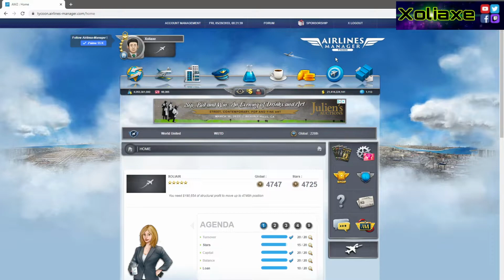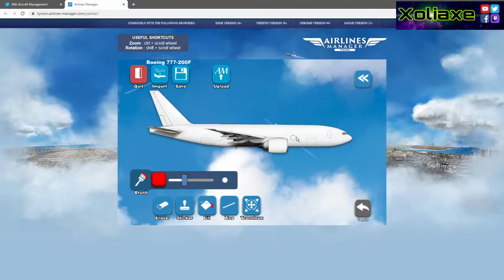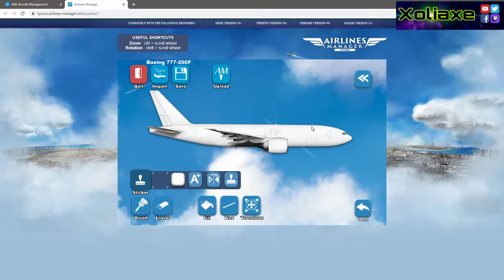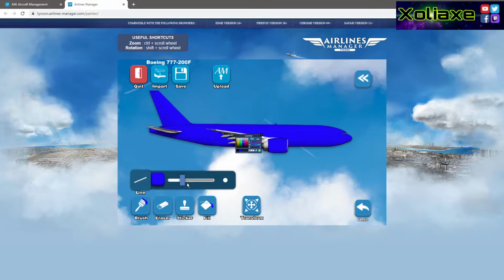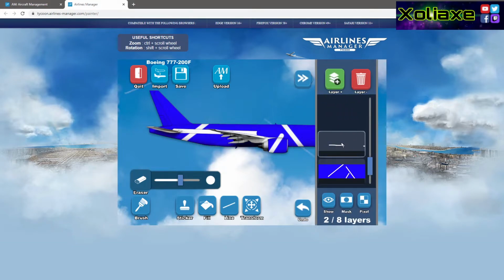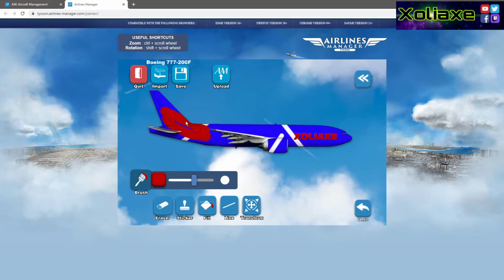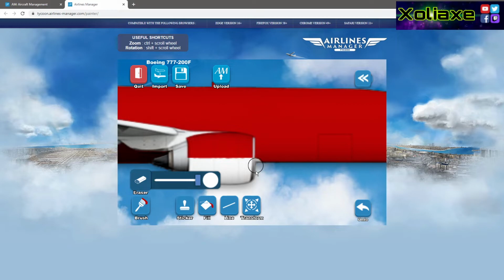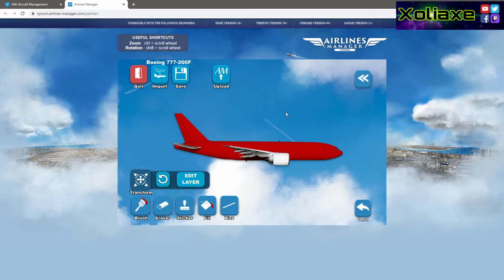Airlines Manager: Guide to the web based painter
Short video on the Airlines Manager web based painter, along with some of the known bugs.